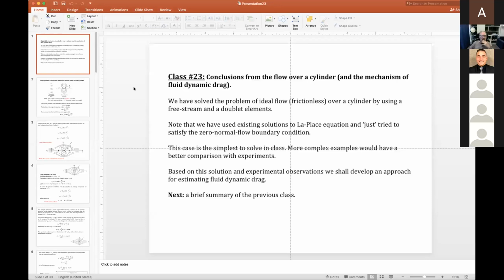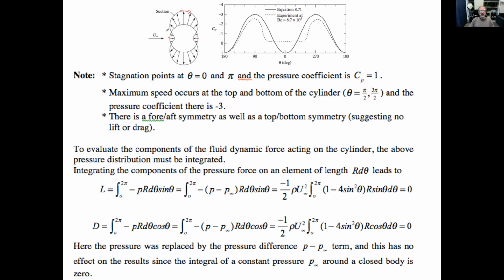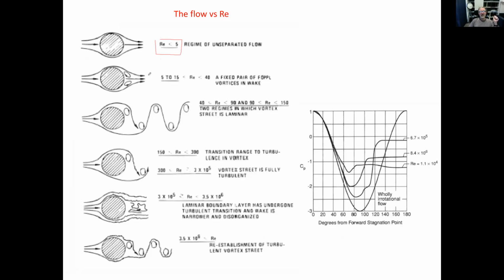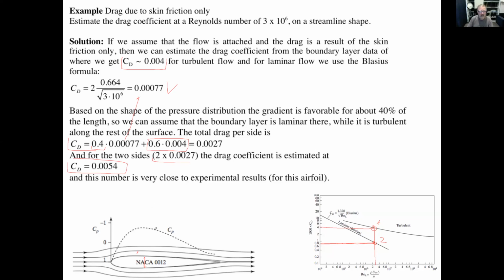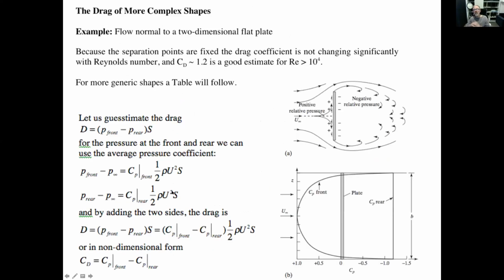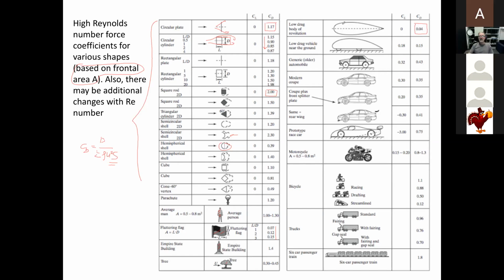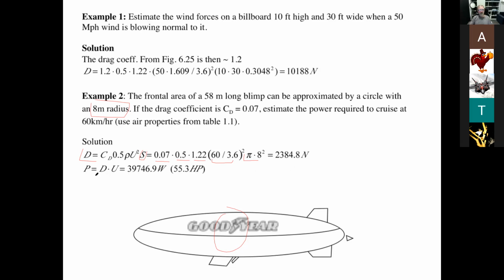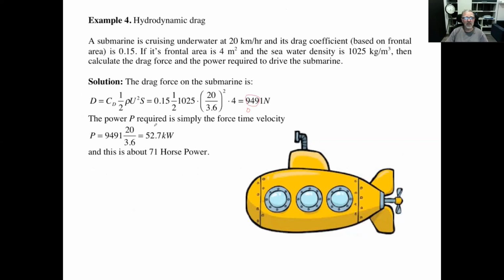Fluid Mechanics SDSU- Lecture 23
Prof. Katz